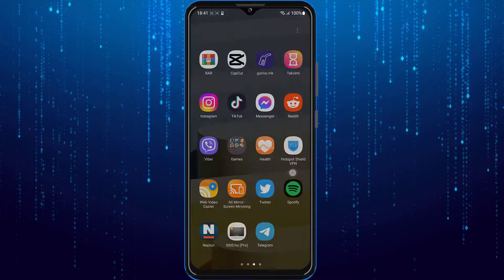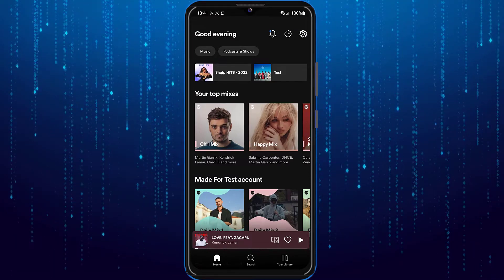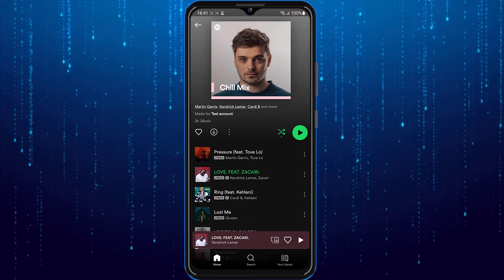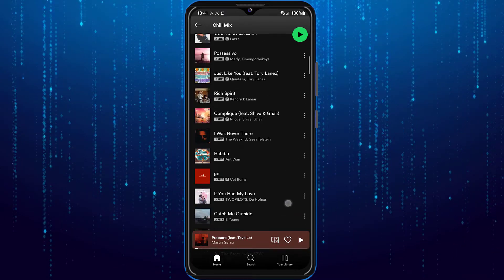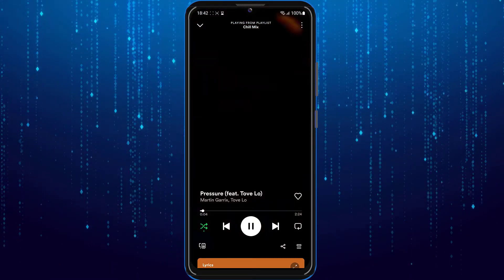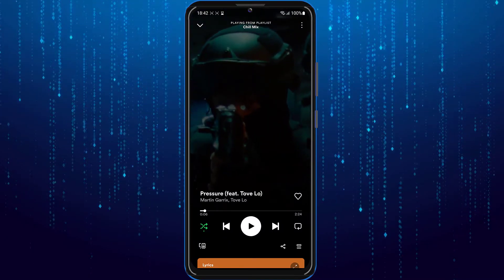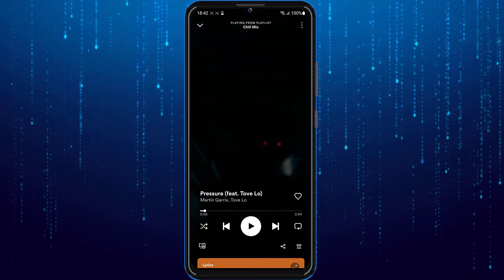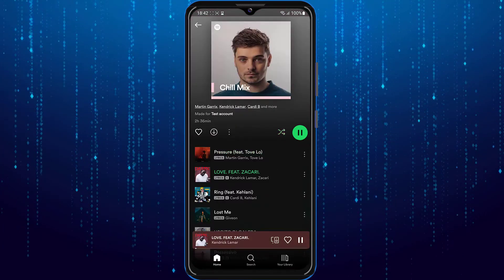How To Fix Spotify Playing Random Songs